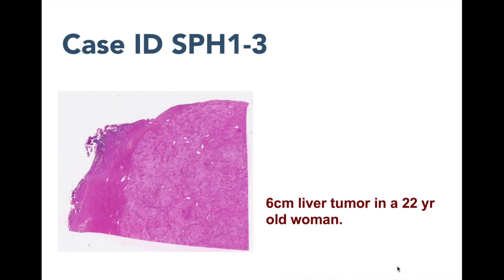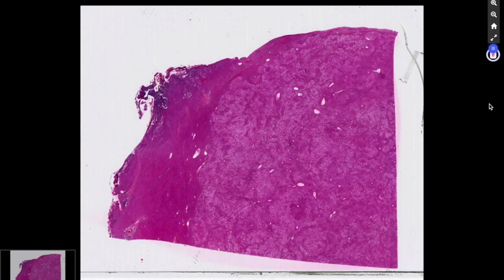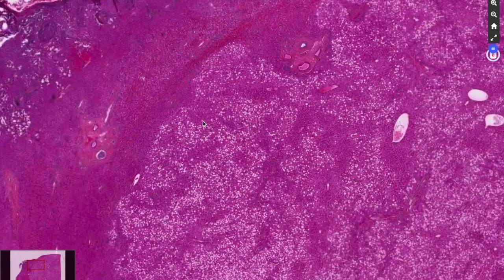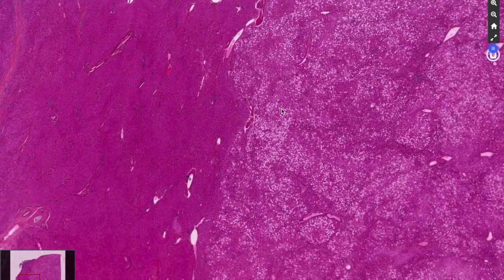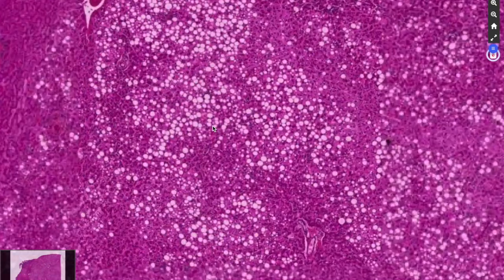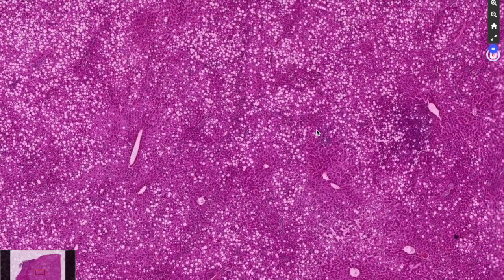Case SPH1 3